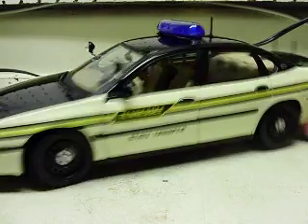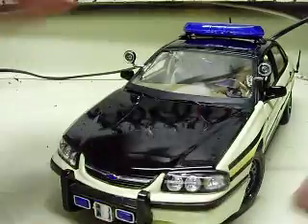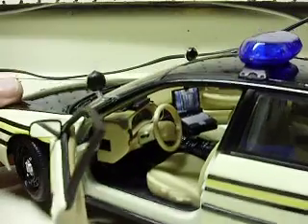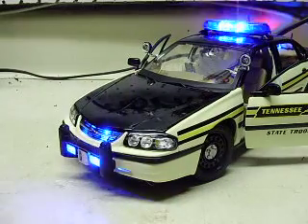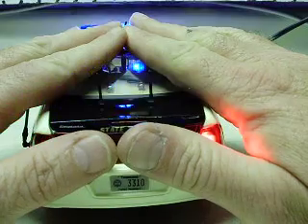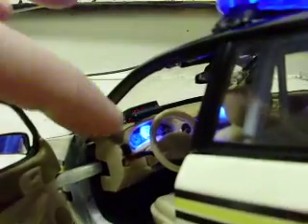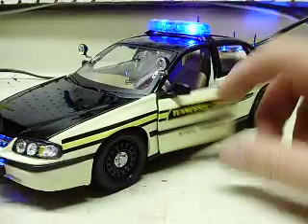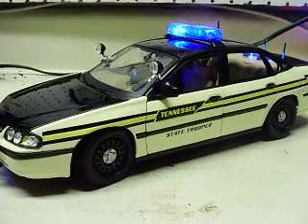Custom 1:18 scale TENNESSEE STATE POLICE Chevrolet Impala diecast w/ working lights!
THANKS FOR THE ORDER MR. SEXTON!
Want a custom built to your specs? Send me a PM!

1:18 scale Tennessee Highway Patrol Impala that I built for a customer in TN..where else??  I added blue LEDs and flashing headlights and tail lights.  I also added lighting in the console radios, etc.  On the dash you'll notice the radar control head is lit as well.  The lightbar has 9 individual LEDs which gives a really nice effect and 360 degree coverage!